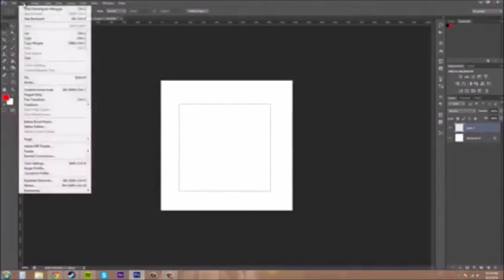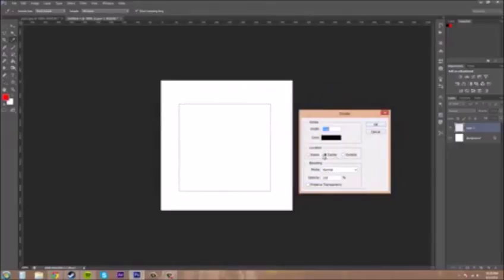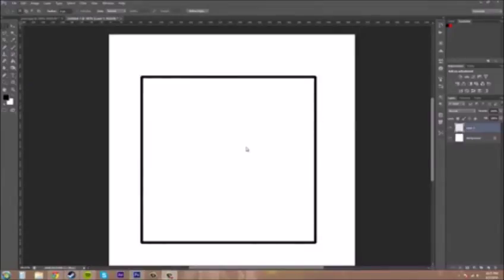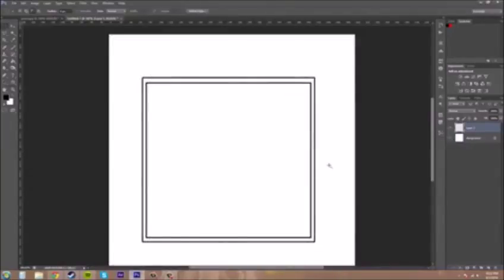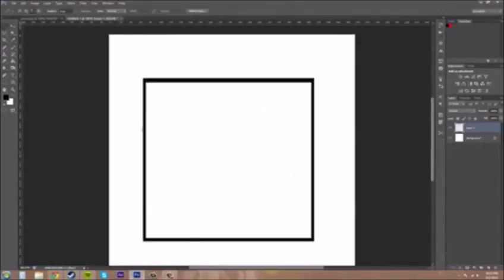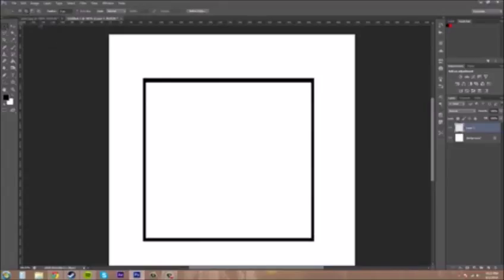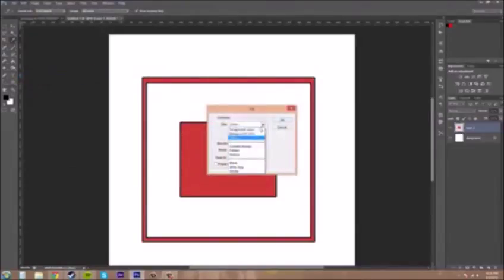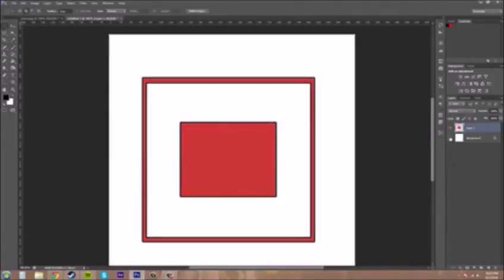Tutorial Photoshop CS6 - Fill and Stroke